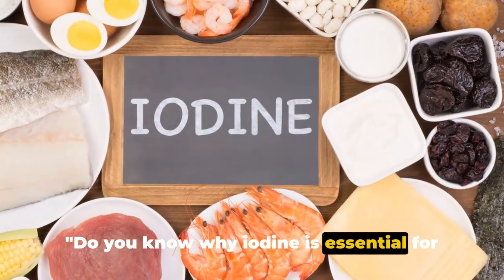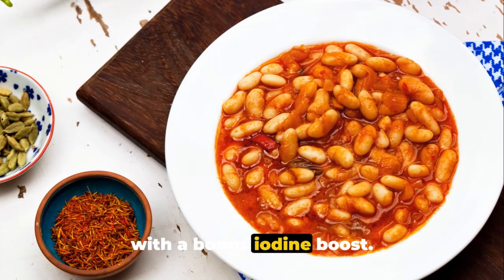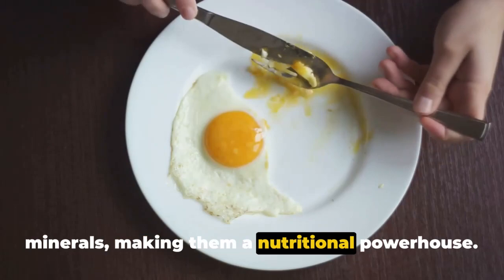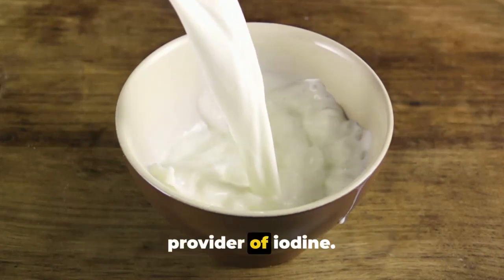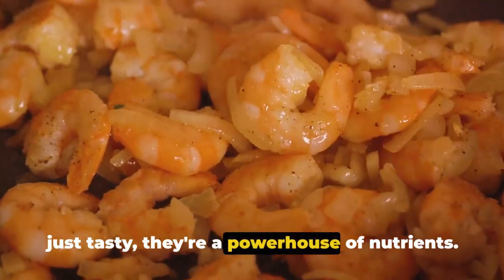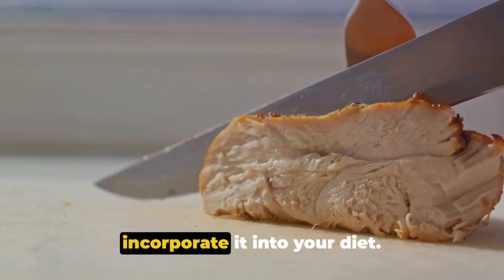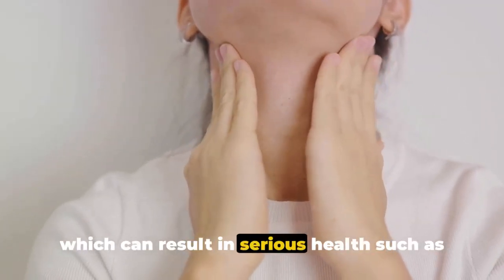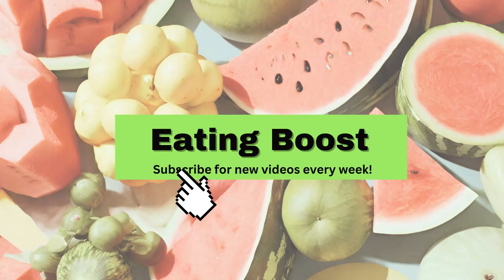Top 10 IODINE rich foods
In this video, we're diving into the world of iodine-rich foods to explore their significance in maintaining a healthy diet. Join us as we reveal the top 10 iodine-rich foods that you should incorporate into your meals to ensure optimal health. Discover the crucial role iodine plays in our bodies and the potential risks associated with iodine deficiency. Watch till the end to learn how you can prevent iodine deficiency and promote overall well-being.

⏲OUTLINE:

00:00:00 Opening - The Importance of Iodine
00:01:00 Navy Beans
00:01:59 Tuna
00:02:52 Eggs
00:03:48 Prunes
00:04:36 Milk
00:05:29 Shrimp
00:06:23 Yoghurt
00:07:10 Turkey Breast
00:08:07 Cod
00:09:04 Haddock
00:10:07 Conclusion - The Power of Iodine